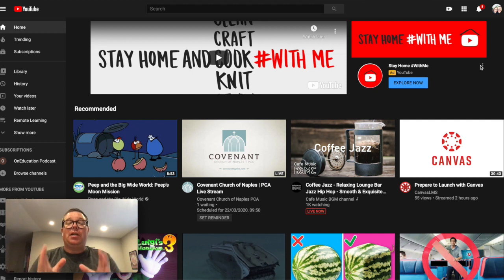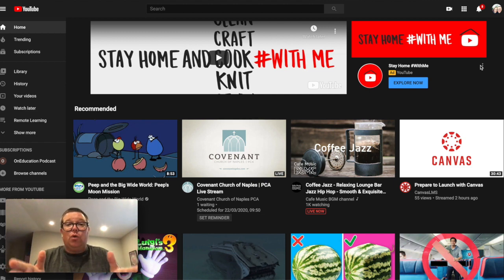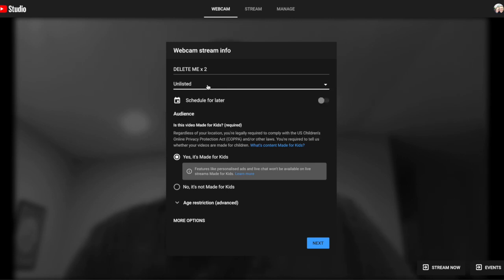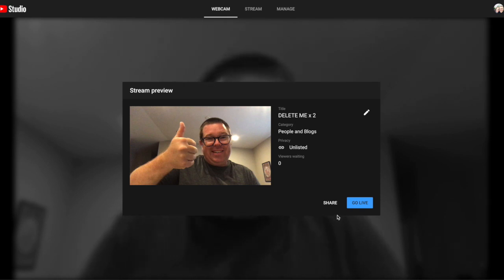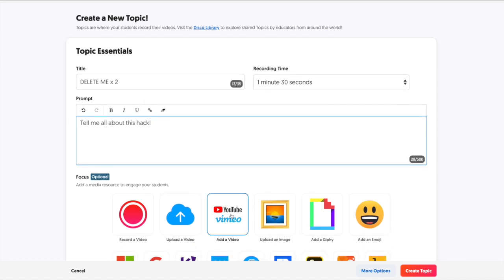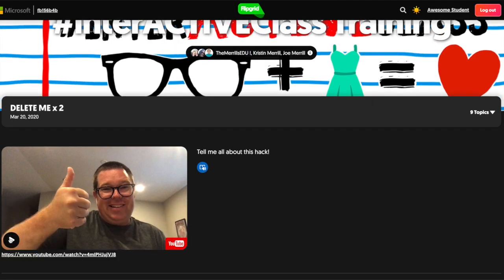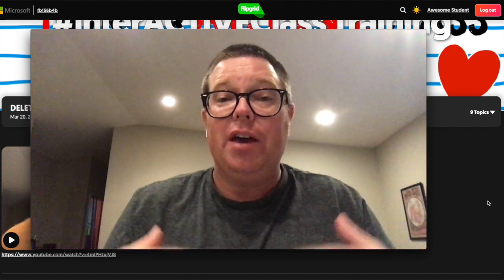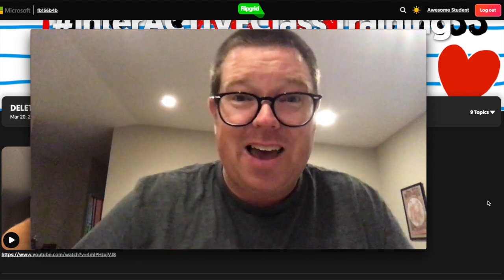How to Use YouTube LIVE on Flipgrid (RemoteLearning)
Joe Merrill, 1/2 of the @TheMerrillsEDU and co-author of "The InterACTIVE Class," shares how to use YouTube to go "LIVE" on Flipgrid! It's perfect for RemoteLearning!